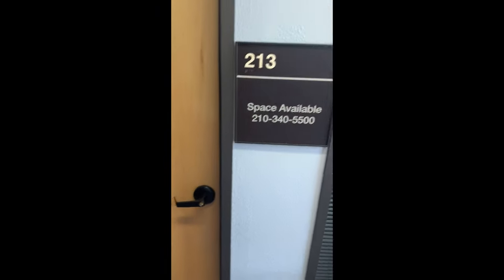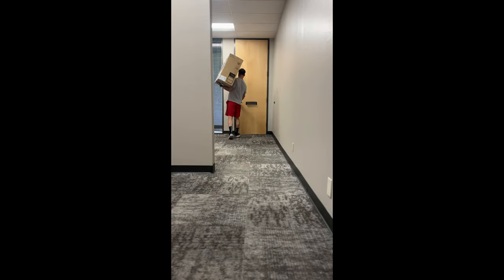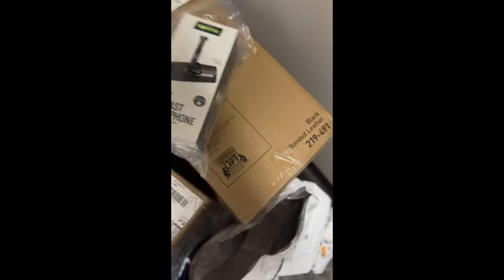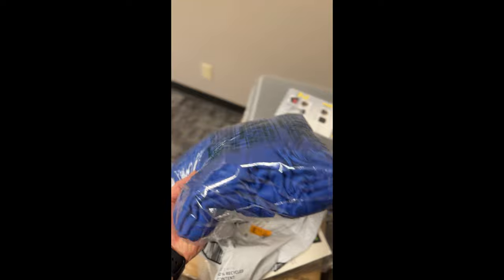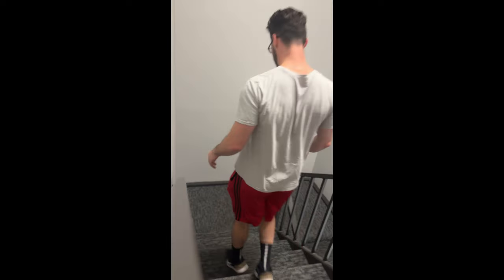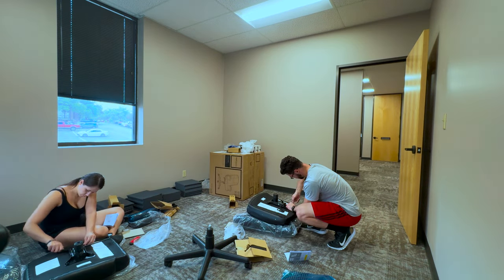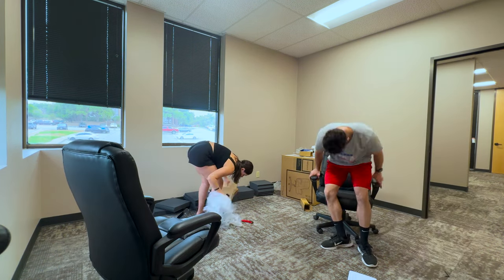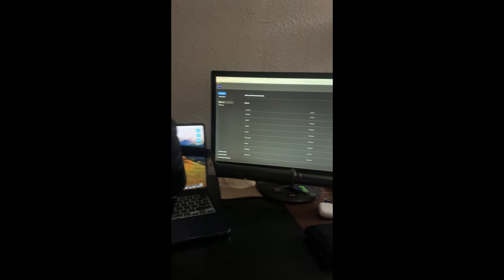MJ38 Productions Vlog Episode #1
Episode 1 of the MJ38 Productions Vlog!

Join us on this new entrepreneurial adventure. More behind he scenes footage to come!

Leave your thoughts, comments, and questions in the comments!